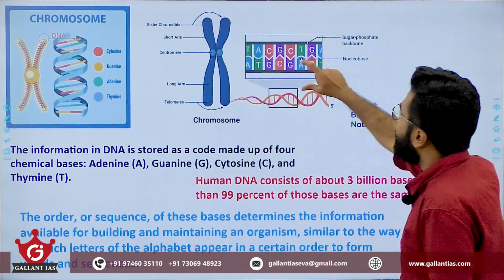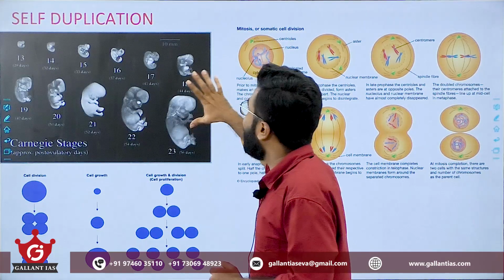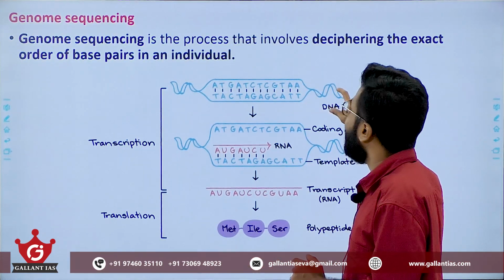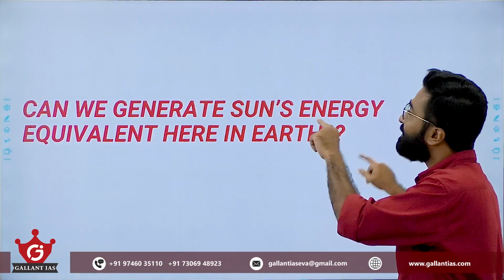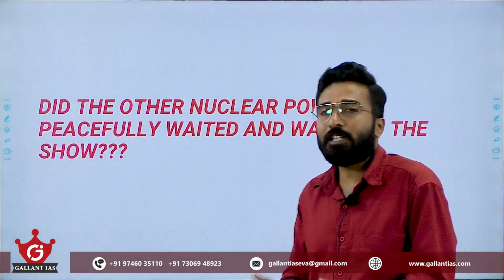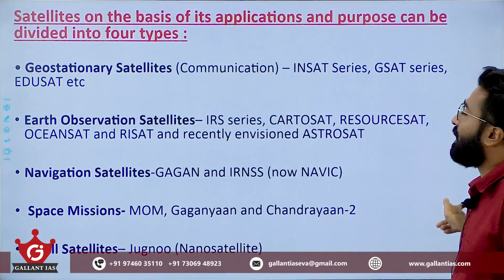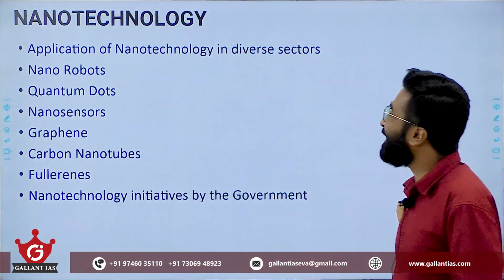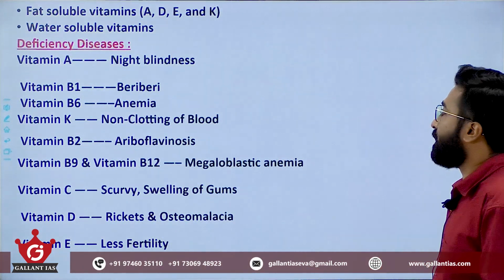How to prepare in Science & Tech 2023 | By Nazeeb Sameer | Gallant IAS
Apply now